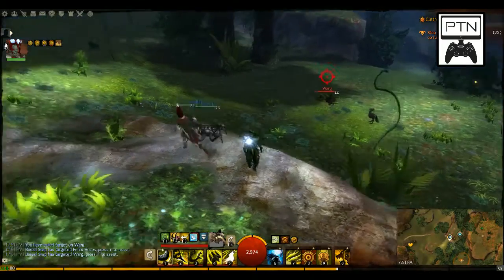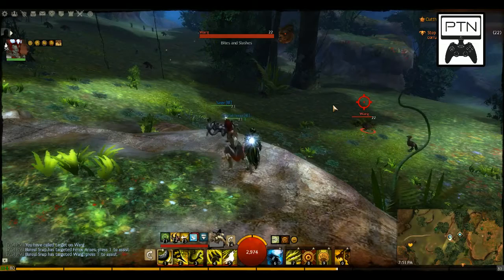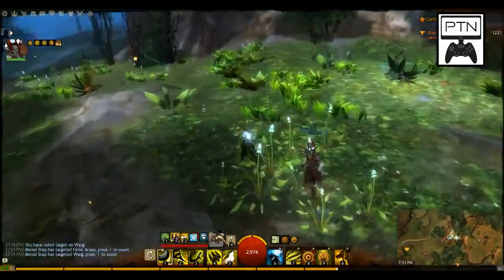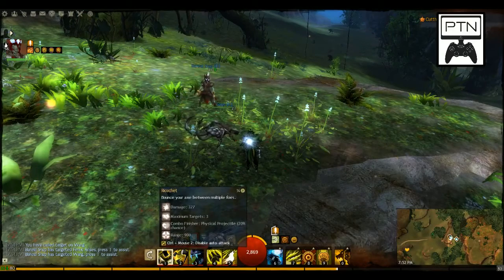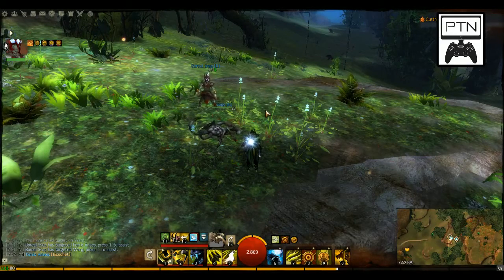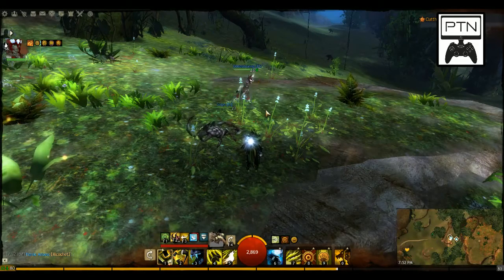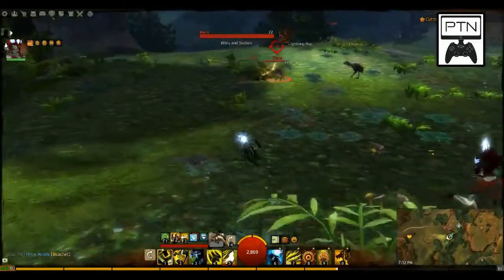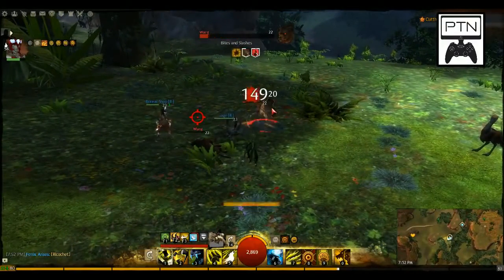PTN - Teach The Noob - Advanced Combat - GW2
Fenix and Matthais cover targeting, combo fields, and other nifty techniques to make your combat more capable!